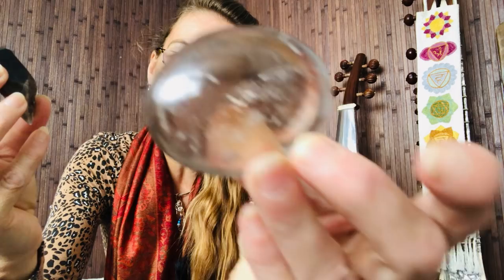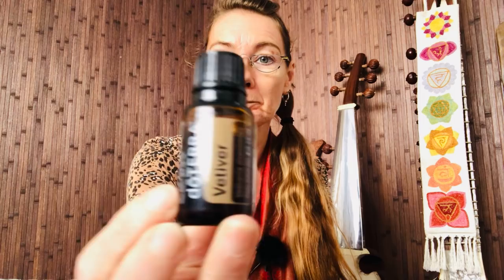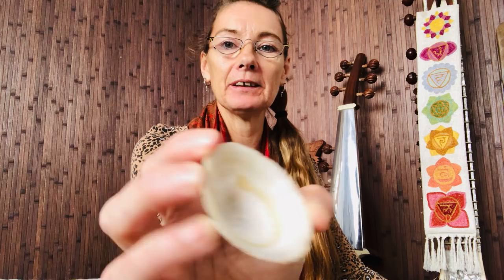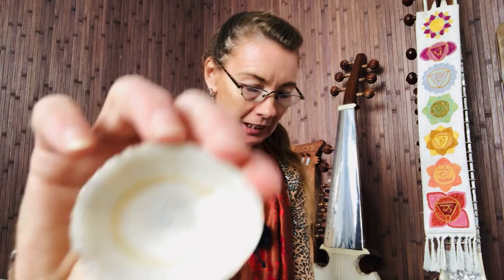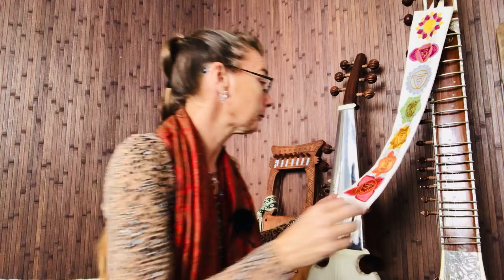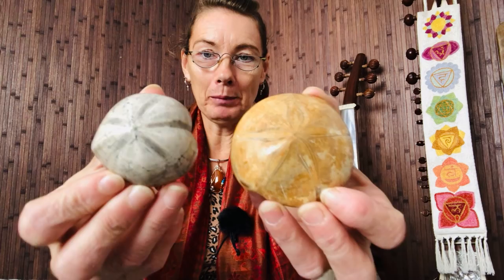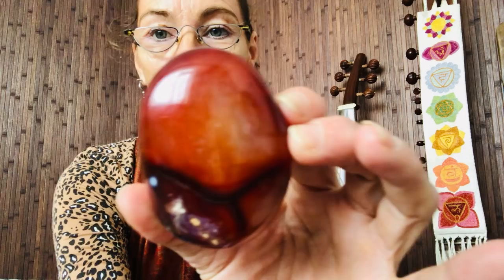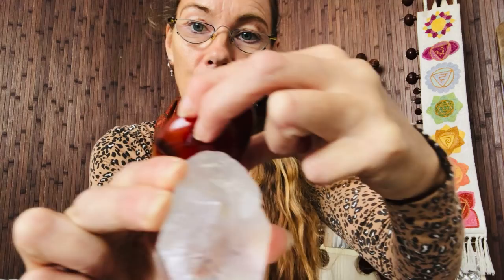ASMR Reiki Root Chakra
Reiki Teaching Master and Elemental Druid Healer cleanses, clears, balances and activates your root or Mulhadara Chakra with a number of healing tools and explains about it.

This video is part of a set of 7 and will eventually be made into one long chakra video.

Follow the Reikidreams page at Facebook, Instagram and TikTok

This video is for rest, relaxation, information and entertainment